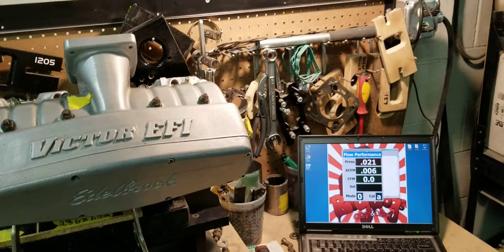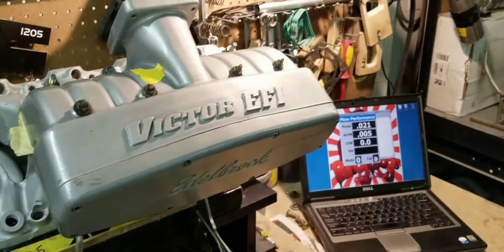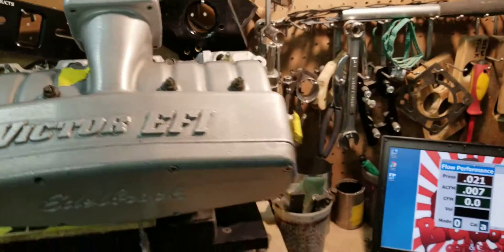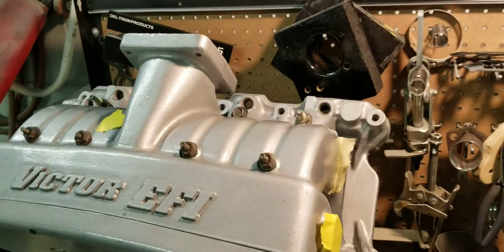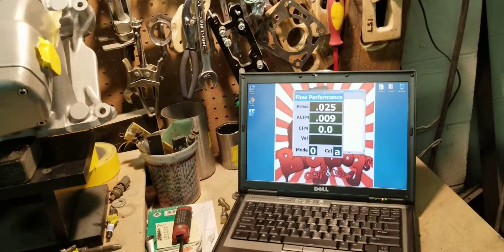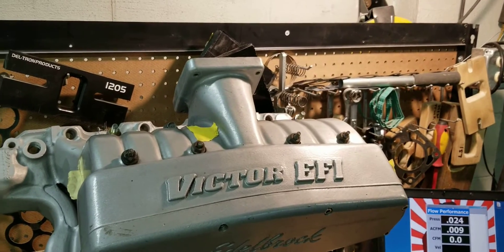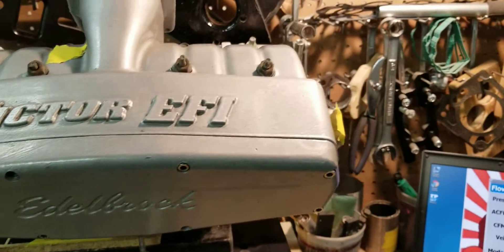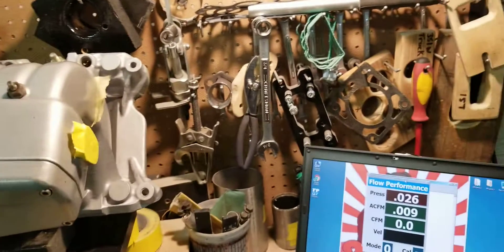Edelbrock Victor 5.0 stage 2 flow results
Just a video of the bolted together flow of a sbf Edelbrock Victor 5.0. This manifold received our stage 2 porting on the TB tunnel, lower and uppers runners. Average runner flow with this manifold without a radius was 365cfm. The flowbench is automatically calculated to 28". The before flow testing results were 265-270cfm average runner flow.